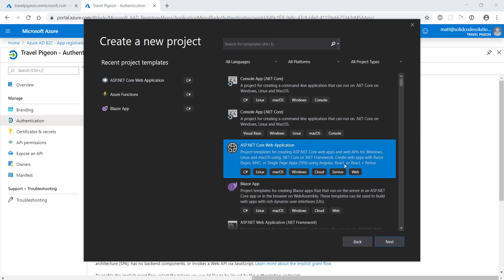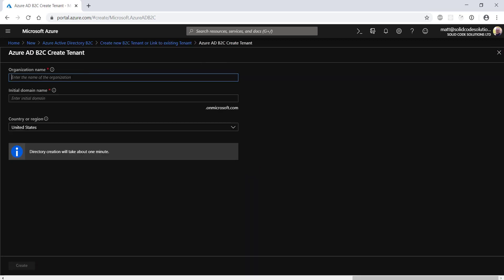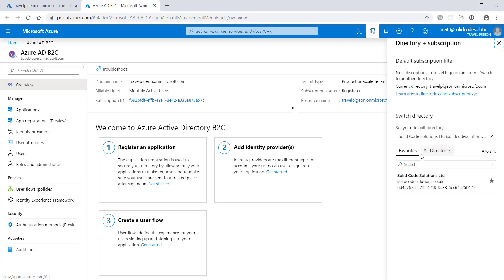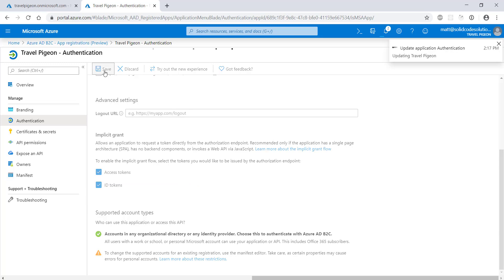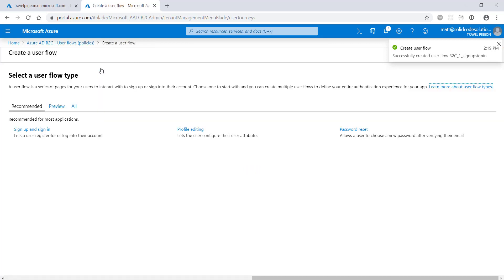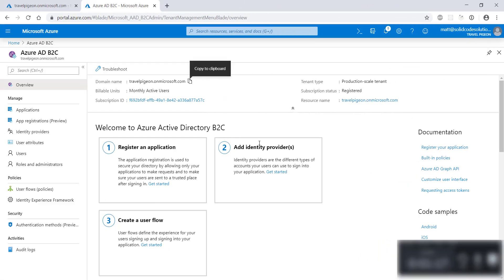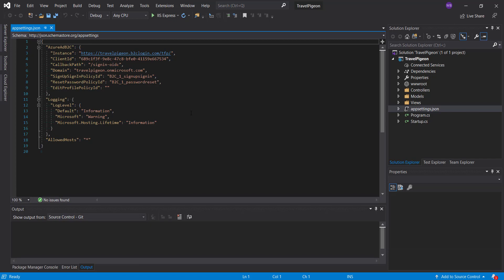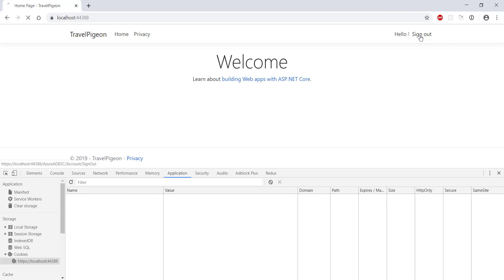How to use Azure AD B2C to Authenticate Users in an ASP.NET Core Web App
In this video, I'll show you how to create an ASP.NET Core web app that uses Microsoft Azure AD B2C to authenticate users.